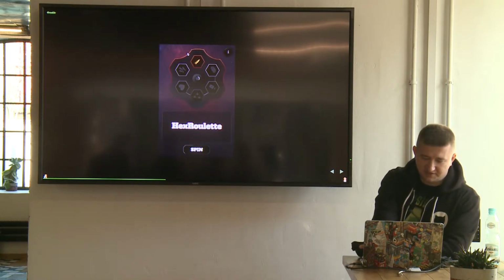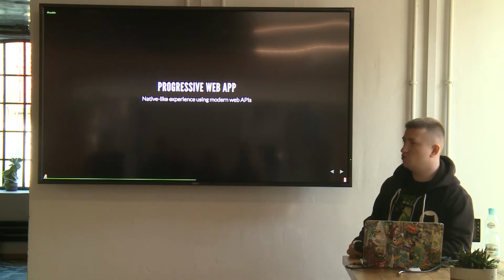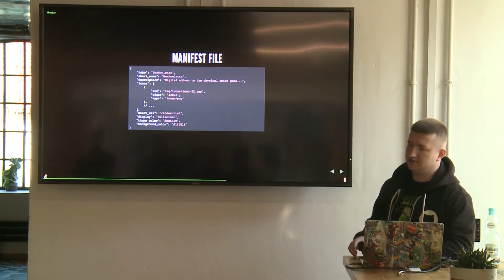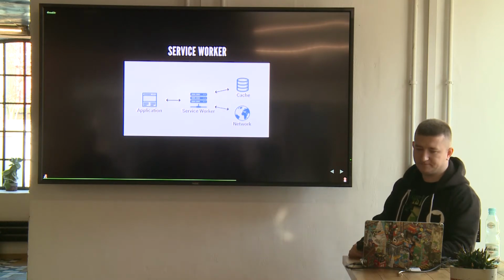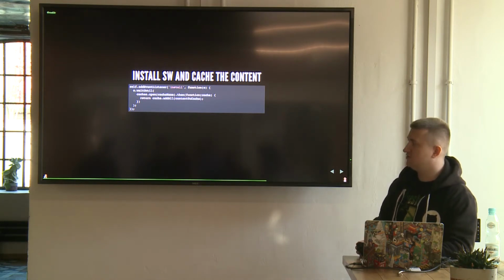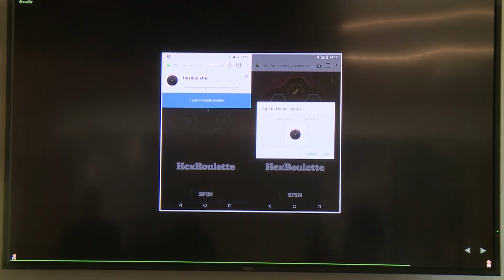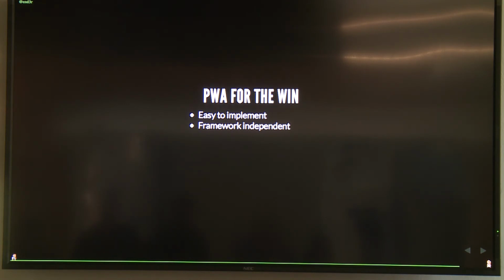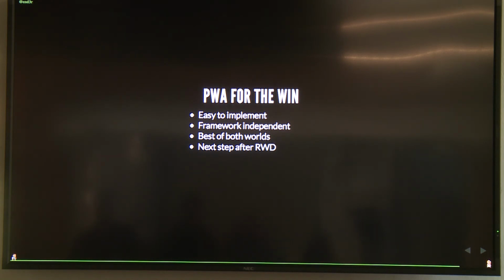Progressive Web Apps and board games - Andrzej Mazur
About topic:
Progressive Web Apps are the next step in Web's evolution. In the upcoming years it will become as common and widely used technique as Responsive Web Design currently is. You can harness the power of PWAs right now and build multiplatform experiences that have the abilities of native apps, but can go far beyond. I'm going to show you a use case of how being both a JavaScript developer and board games fan can result in an interesting outcome.

Andrzej Mazur
Poland
Enclave Games indie studio founder, Enclave Games
HTML5 Game Developer, Enclave Games indie studio founder, js13kGames competition creator and Gamedev.js Weekly newsletter publisher. Excited about cutting-edge web technologies like WebXR and PWAs. Likes eating sushi and playing Neuroshima Hex.

Recorded during DevFest 2018 in Google Campus Warsaw